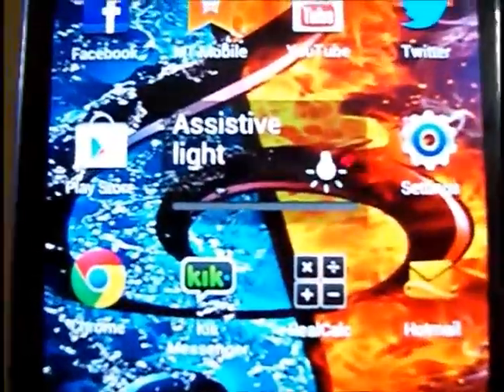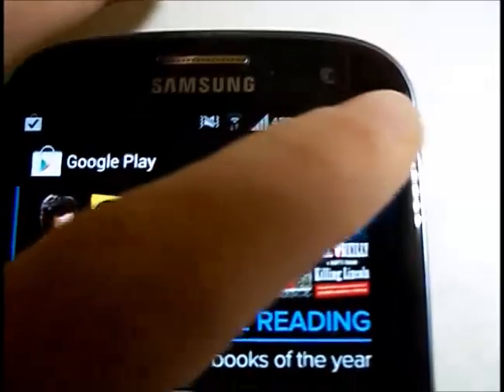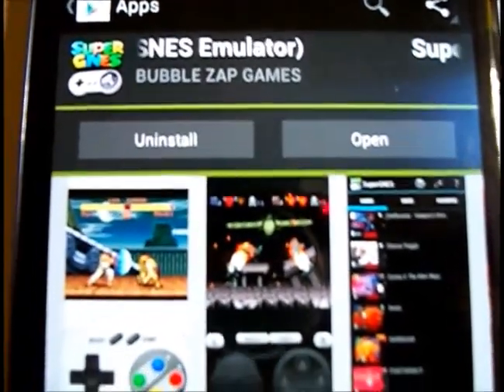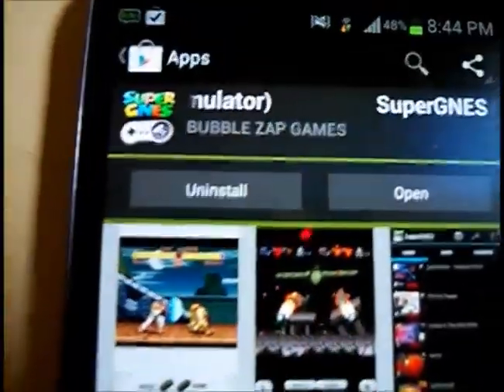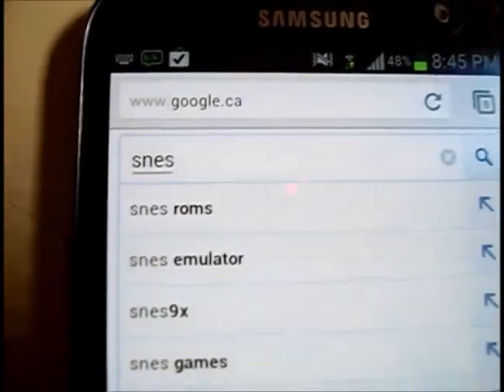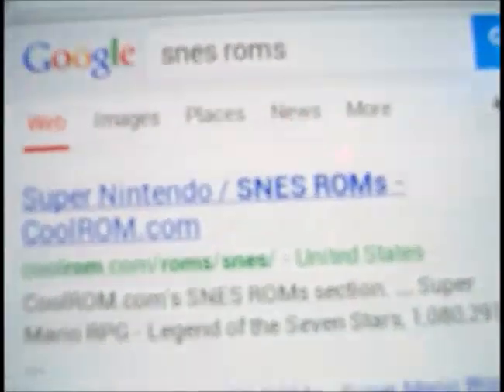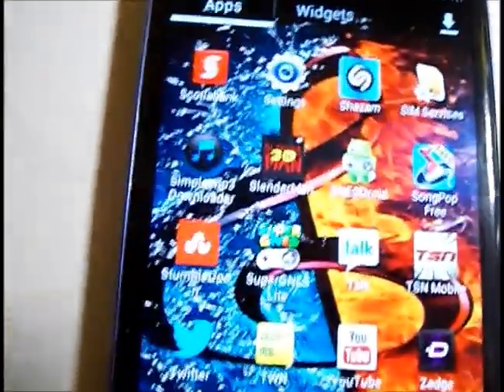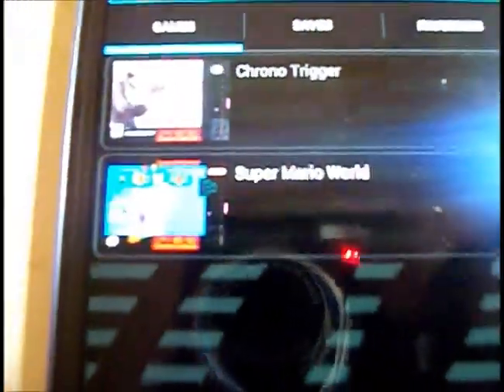HOW TO PLAY SUPER NINTENDO (SNES) GAMES ON ANDROID, SAMSUNG GALAXY S3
Giving you a step by step tutorial on how to play classic super nintendo games right on your galaxy s3 or any other android!